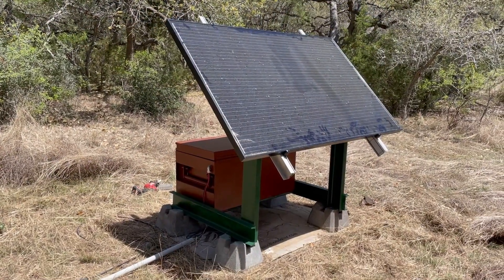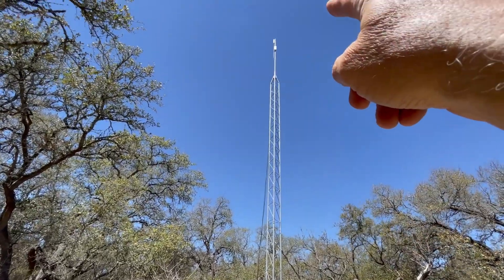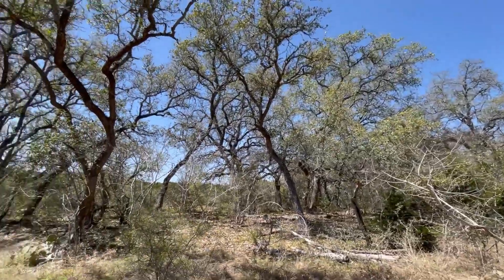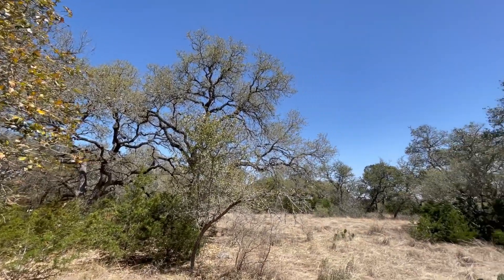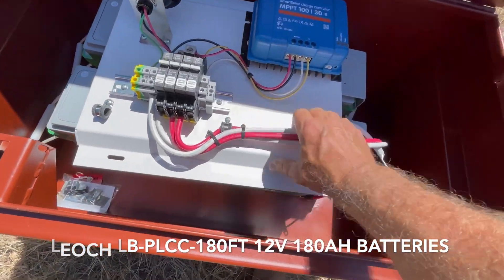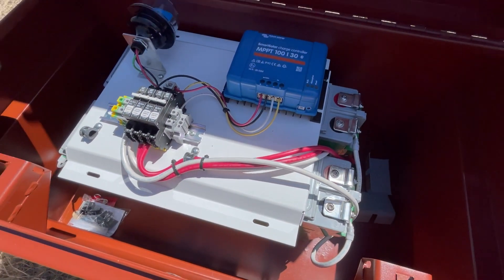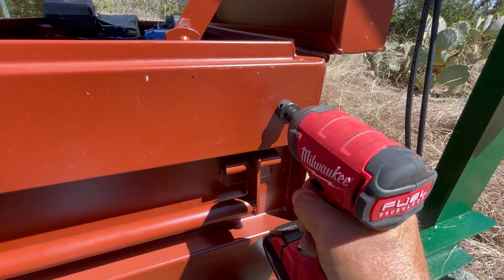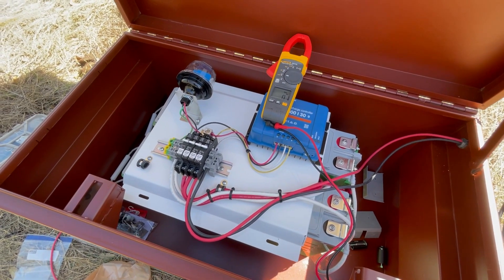Radio Commander Solar Powered WiFi Repeater with Maverick MacGyver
Maverick MacGyver builds a WiFi radio repeater using Victron SmartSolar Charge Controller, Leoch Pure Carbon Batteries and Mission Solar Monocrystalline Panel.